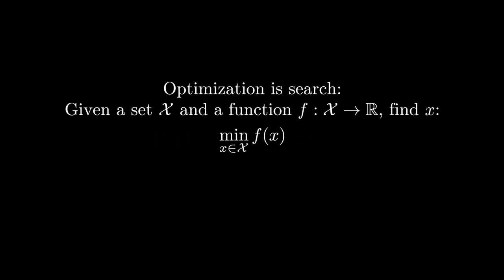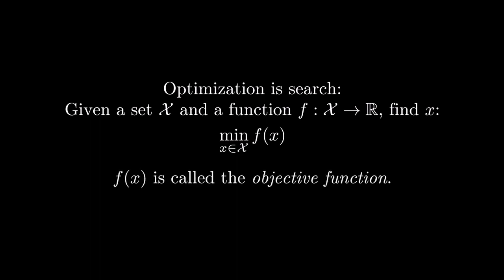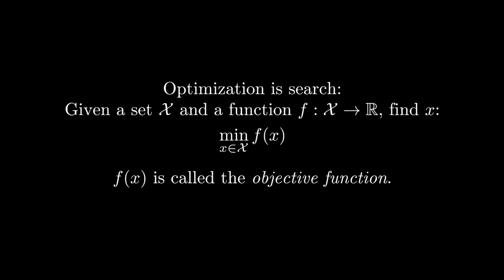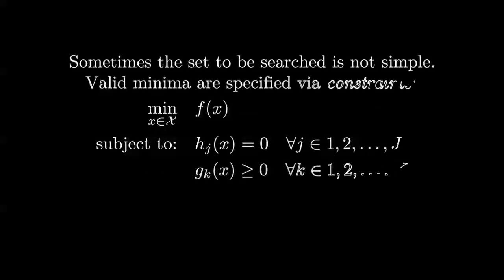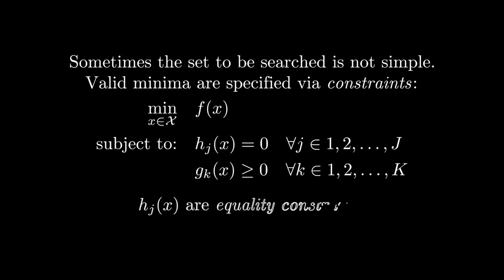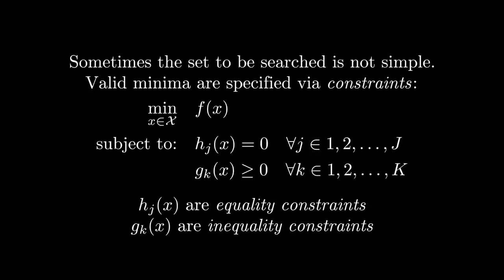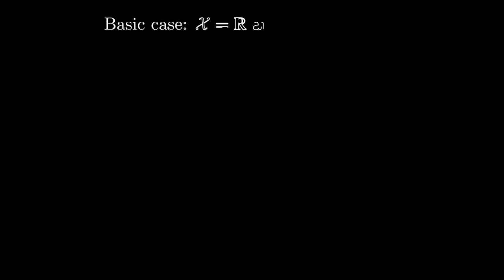Optimization for machine learning in wireless communication systems: short introduction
The full course on "Optimization for machine learning in wireless communication systems" can be found

 *) For receiving mentorship and coaching services related to your research, you may directly contact Dr. Jehad Hamamreh

*) For learning more about WISLAB activities, you may visit its

*) For upskilling yourself and sharpening your skills, you may enroll in the RS courses library

*) For transferring your research into products, you may open your online digital store for free to sell your own digital products and virtual services including consultations by registering

*) You may apply to become an online instructor/teacher if you are good at teaching

*) If you are a researcher, you may submit your high-quality research articles as open access for free (no APCs) at RS open journal on innovative communication technologies (RS-OJICT)

*) Check WISLAB for innovation in communications computations at wislab.researcherstore.com